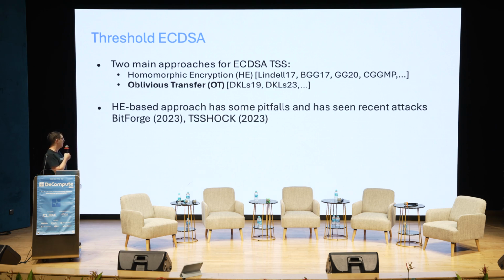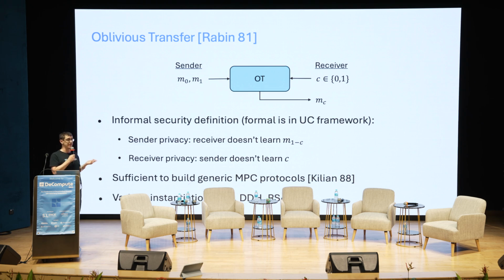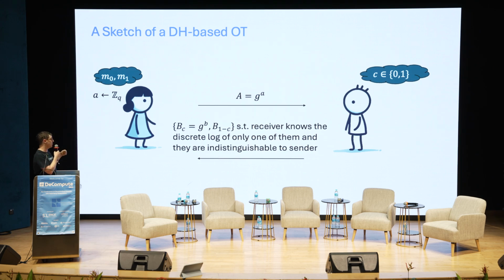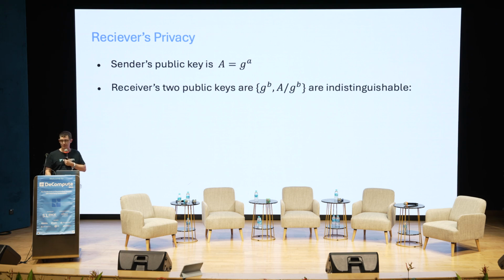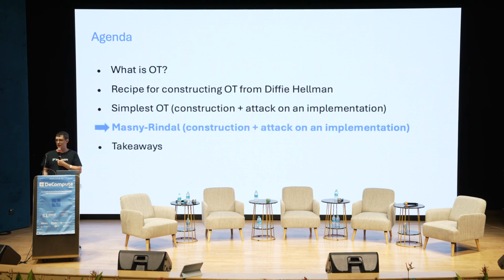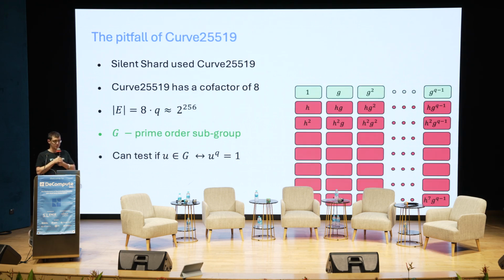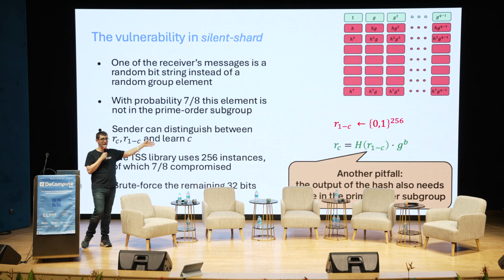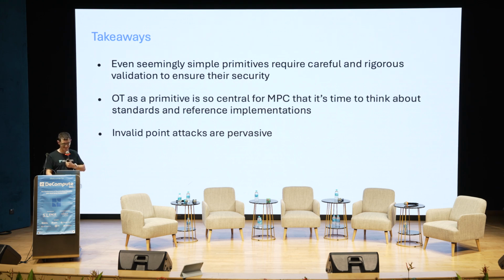Dima Kogan: Devious Transfer - Importance of point validation in Obvious Transfer | Decompute '24